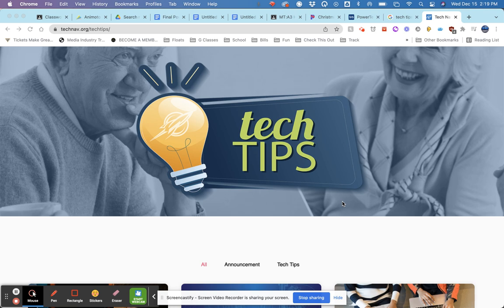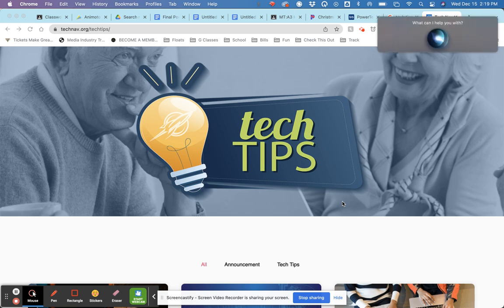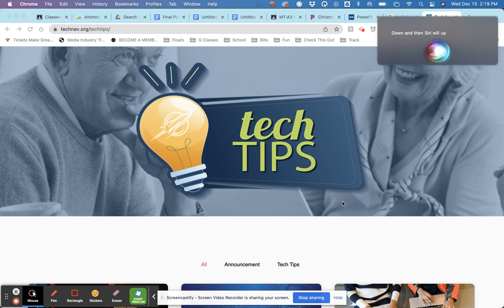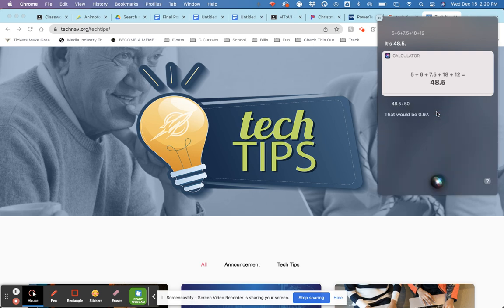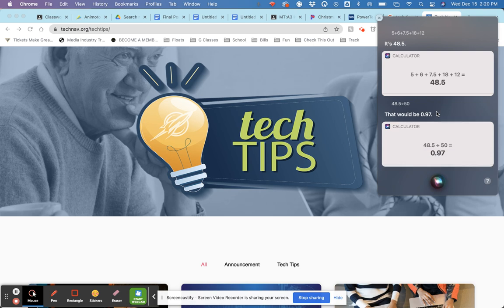Tech Tip - Fast Calculations With Siri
Ever found yourself needing to add up a bunch of numbers and wanted a slick way to do it by voice. Mac users you can rejoice as Siri is actually quite good at Math. Check out this Tech Tip to see how to get Siri to do the Math for you.